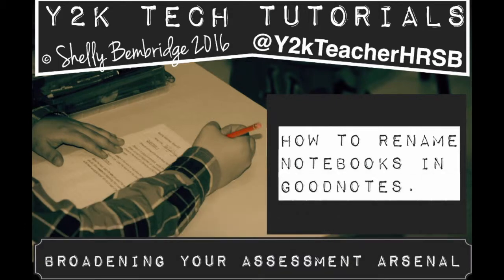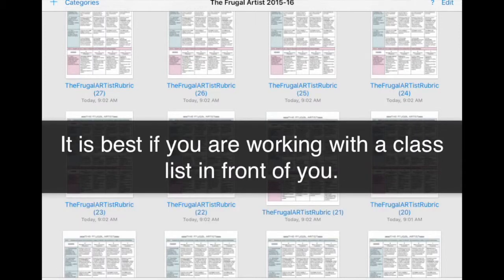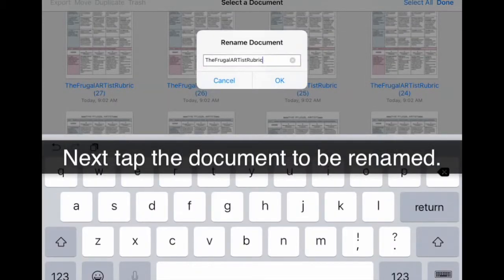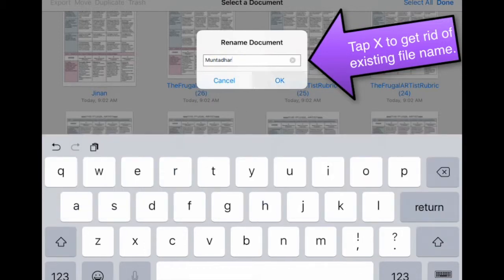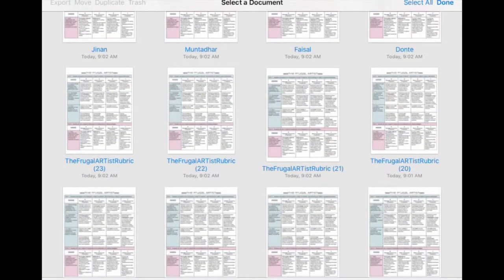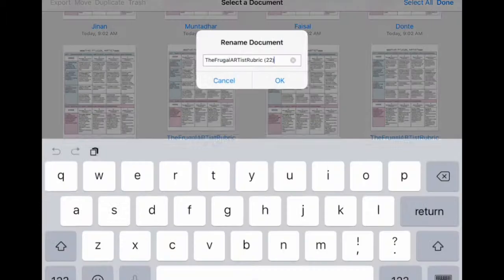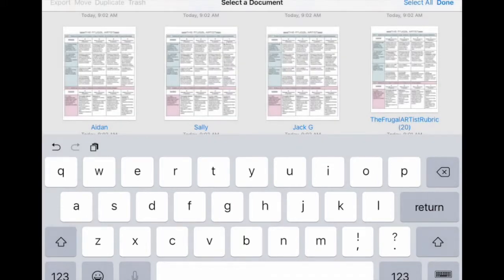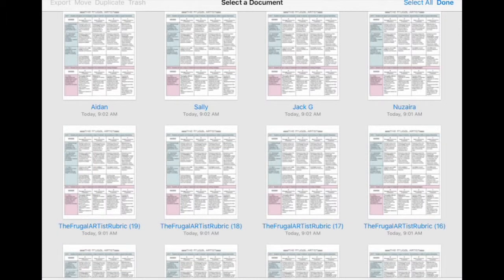Step 4 Broadening Your Assessment Arsenal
In this step you will learn how to rename notebooks to customize generically created templates for each student in your class.